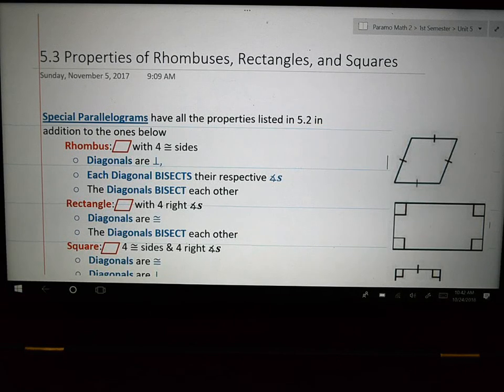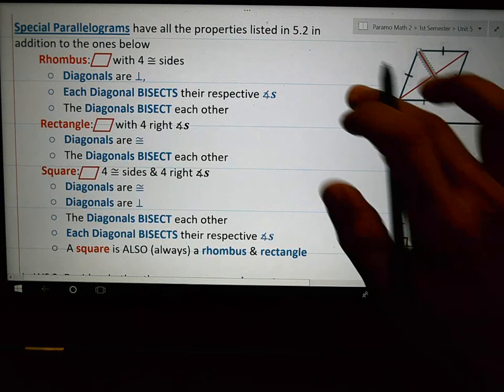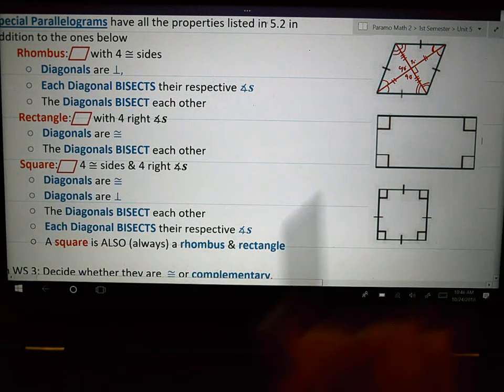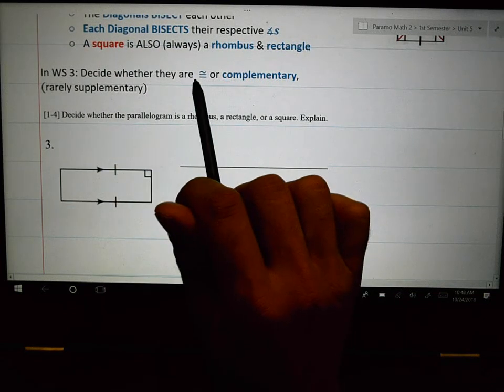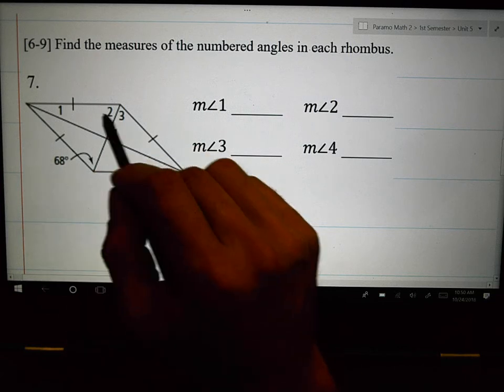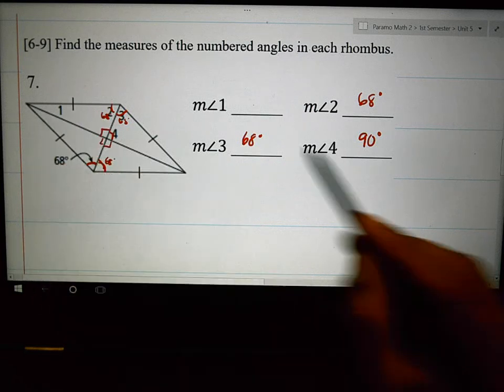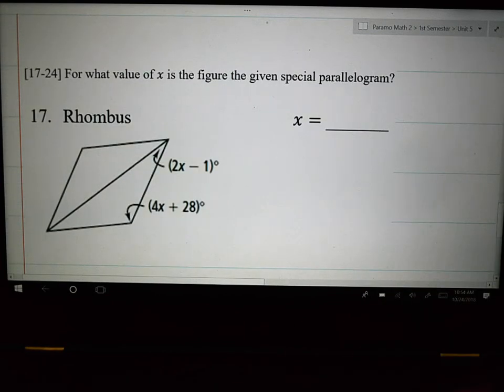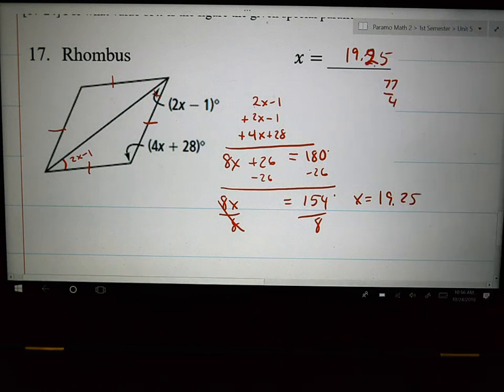5 3 Properties of Rhombuses, Rectangles, and Squares